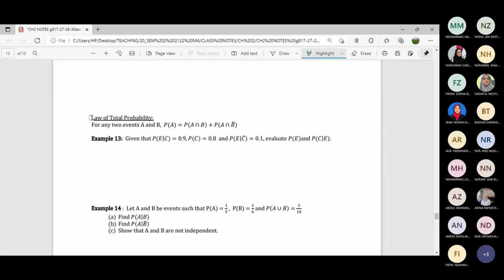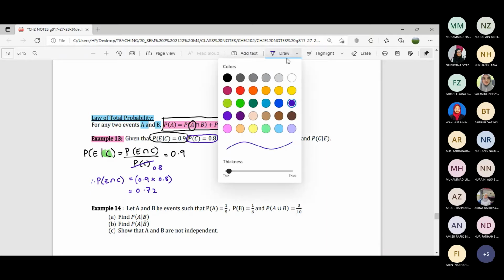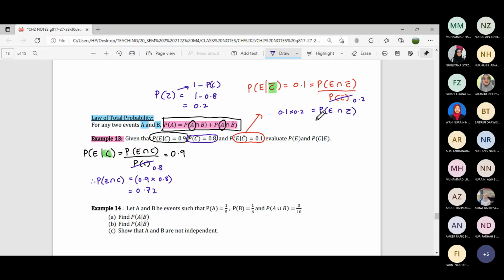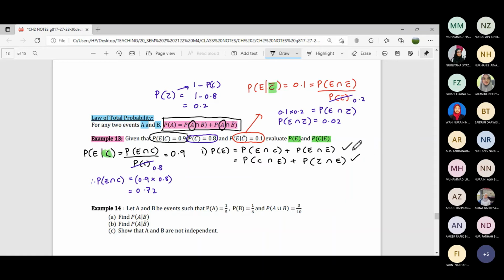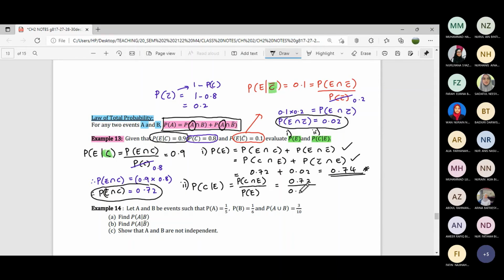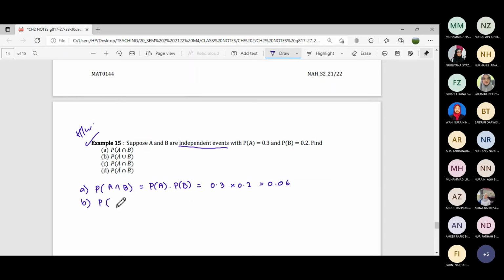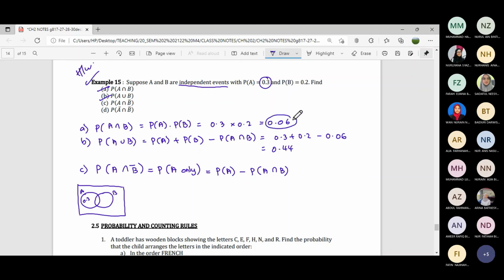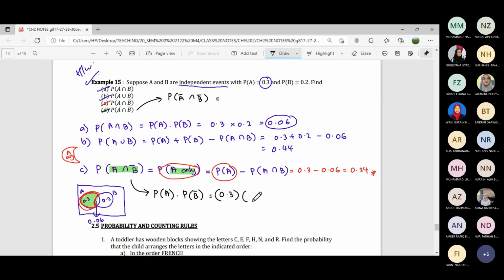MAT0144 2.4 Law of Total Probability